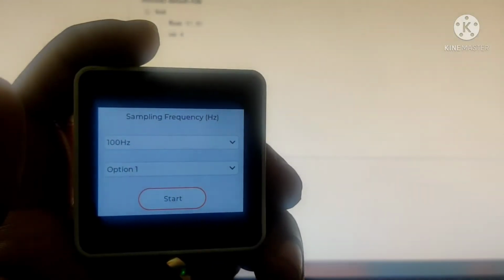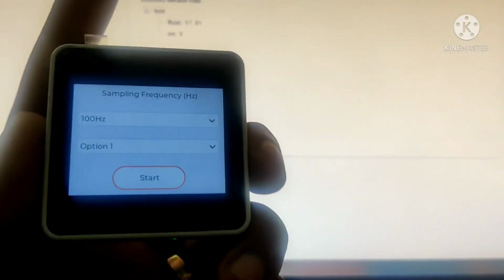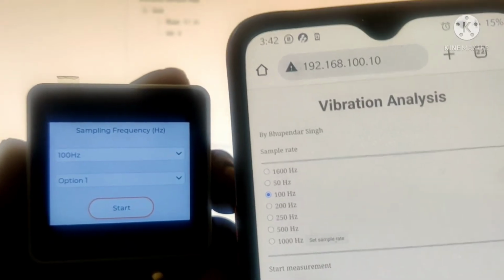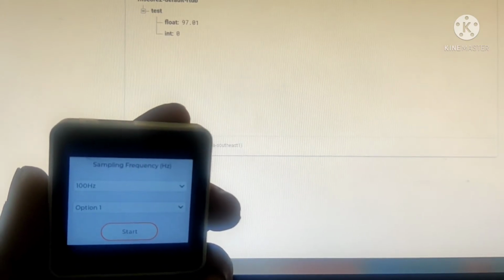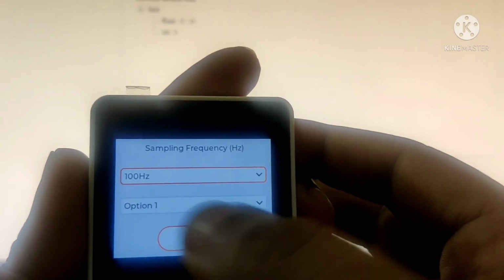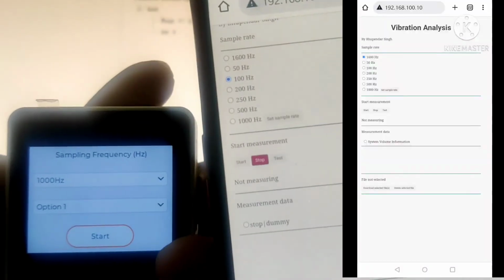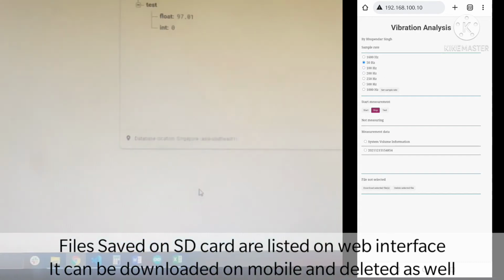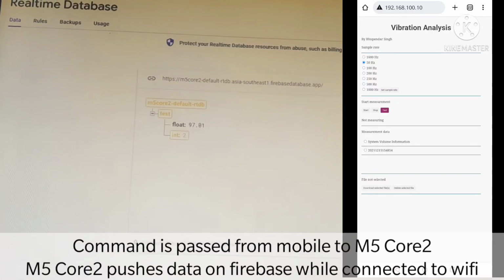M5 Core2 based on esp32 with LVGL, FreeRTOS and Firebase.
M5 core2 is based on ESP32 with built in battery, SD card module, 2 inch screen and many more hardware and features.

I used this board to collect vibration data at different sample rates and save it on SD card. I have used Web server to control Core2 from mobile or any browsers from pc. My future plan is to push the collected CSV files to Firebase for further processing.